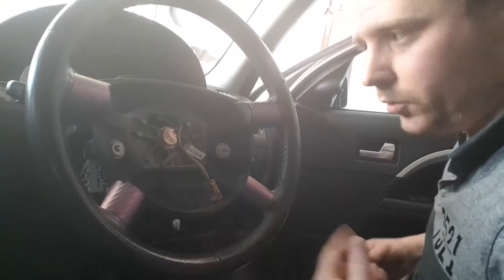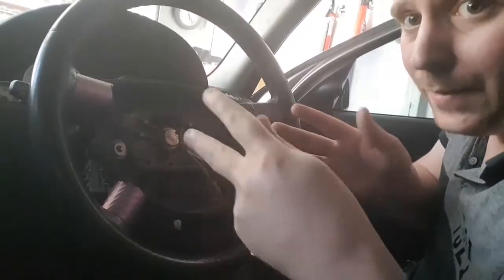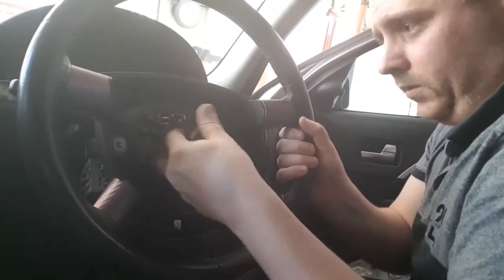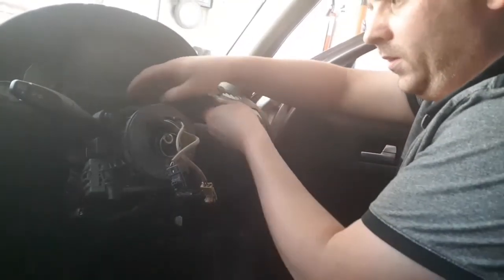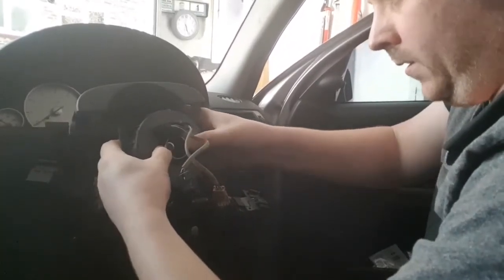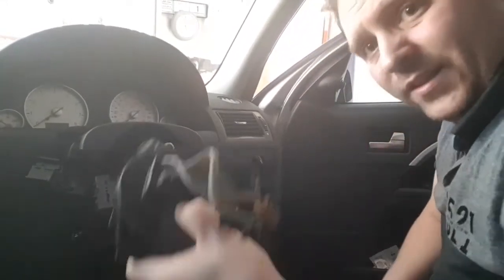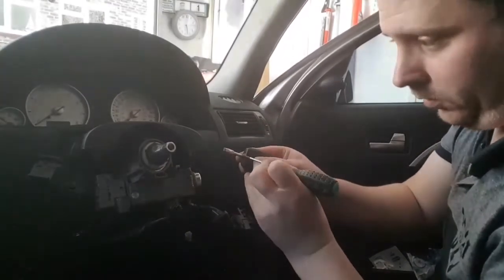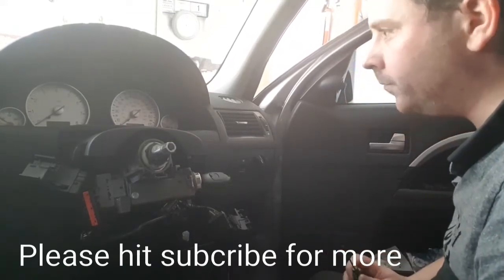How to remove steering wheel Airbag & Ignition barrel from a Ford Mondeo MK3 (2001-2007)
How to remove the steering wheel airbag & the Ignition barrel from a Ford Mondeo MK3 ST220 (in the clip i started then realised i had not hit record)

Products I use:
Wireless Mic:

Trim Removal Tools:

VTIN Action Camera: